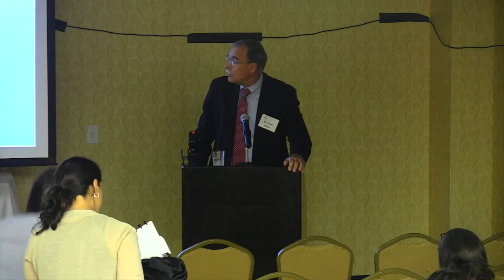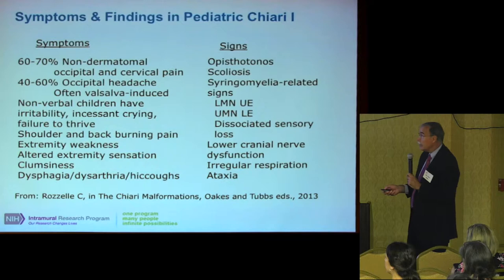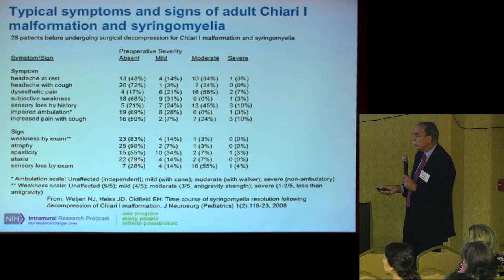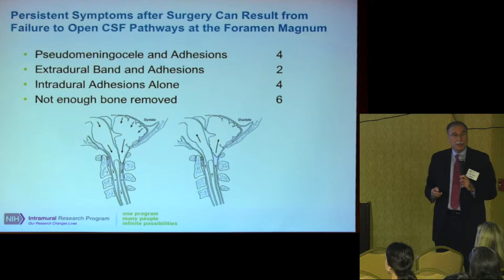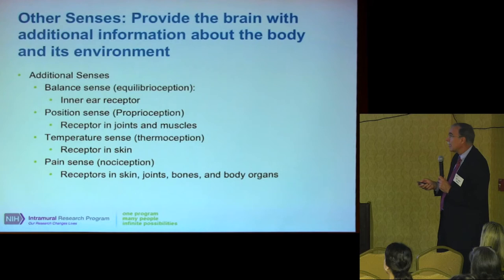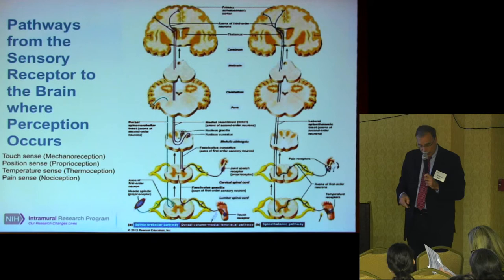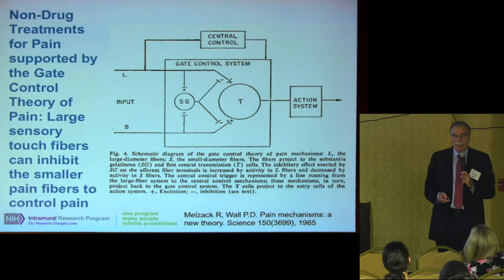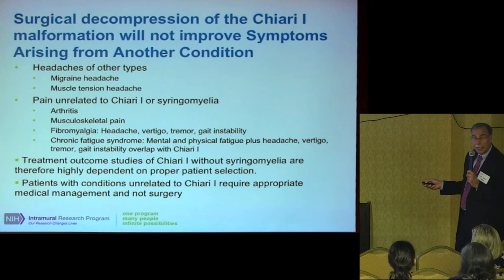Chiari I Malformation Disease Mechanisms, John D Heiss, MD, Neuro Connect Summit 2019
Dr. John Heiss gives an overview of Arnold Chiari Malformation, associated symptoms, and treatment options.